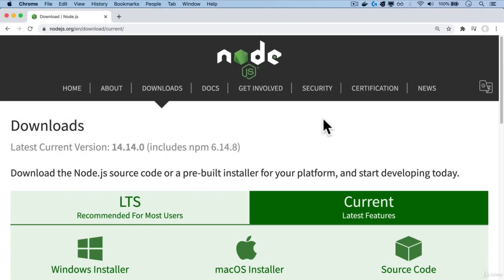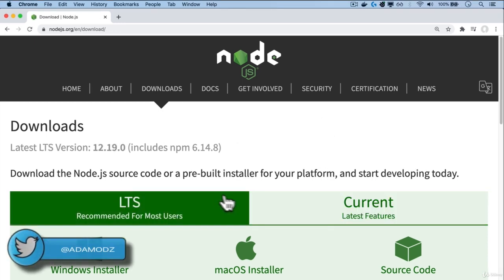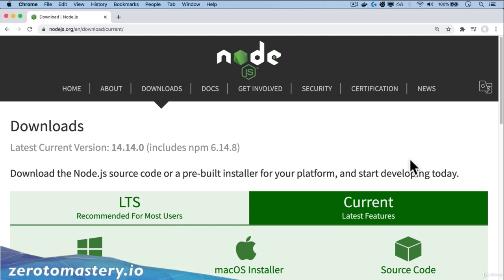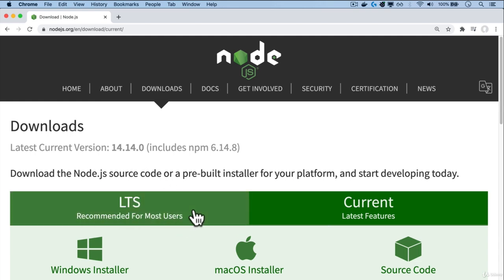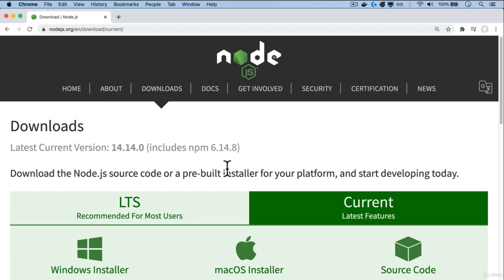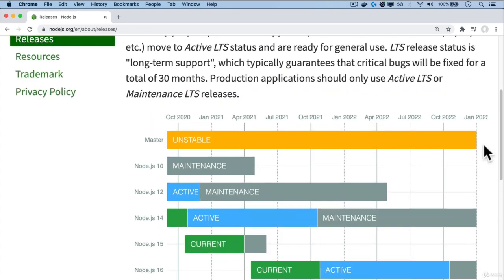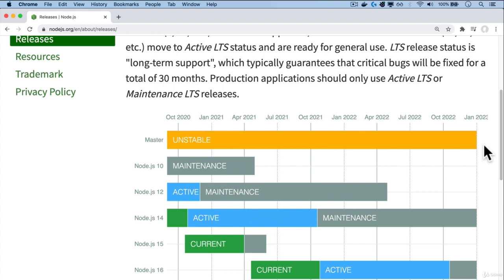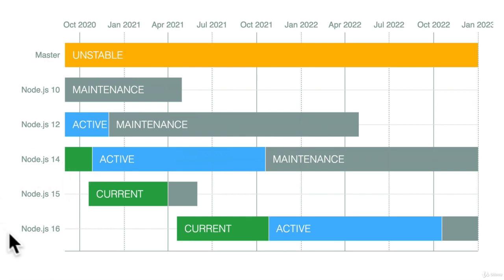3 The Node js Release Cycle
3  The Node js Release Cycle